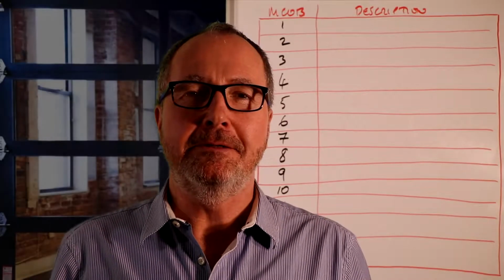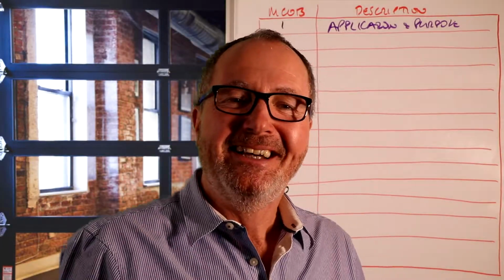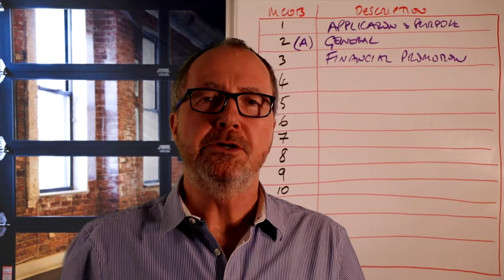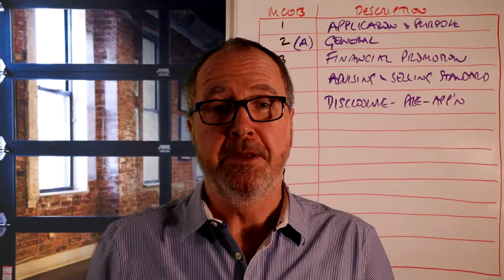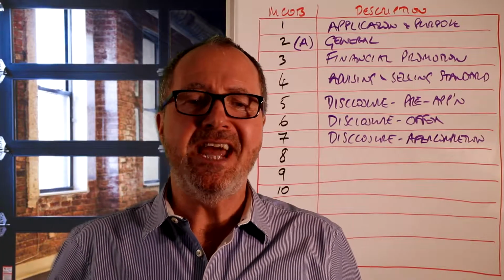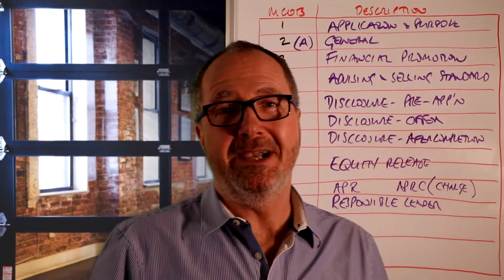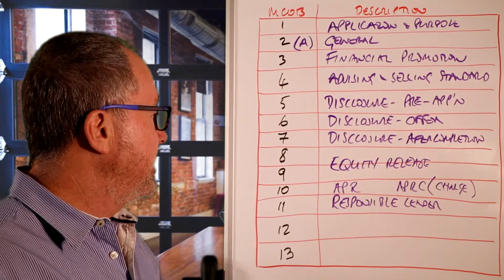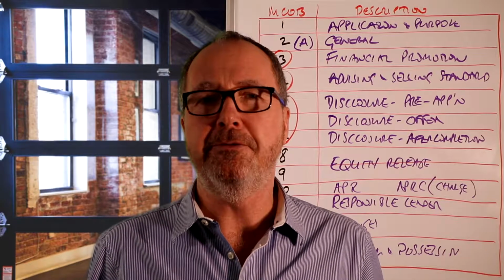MCOB Overview by Paul Archer